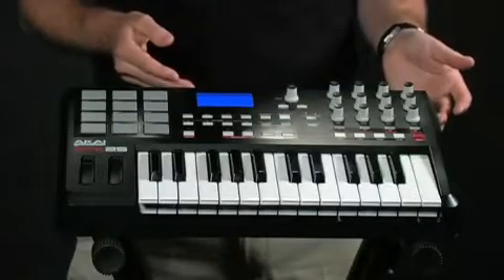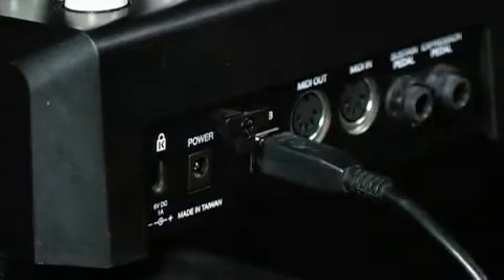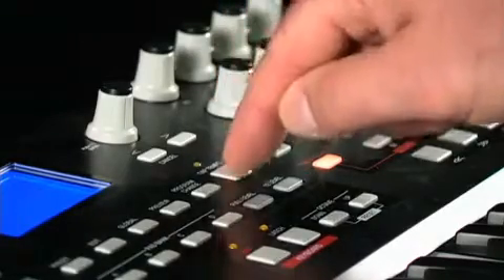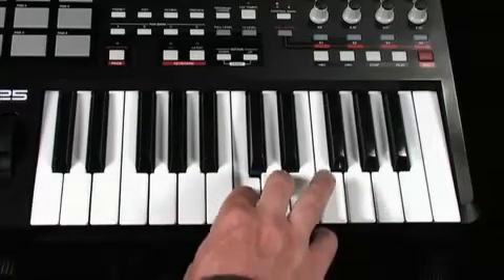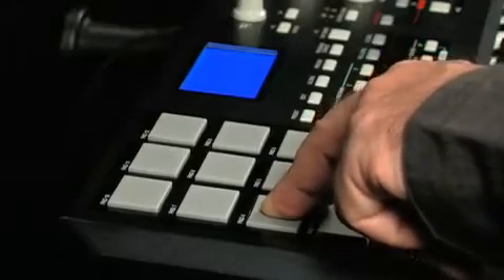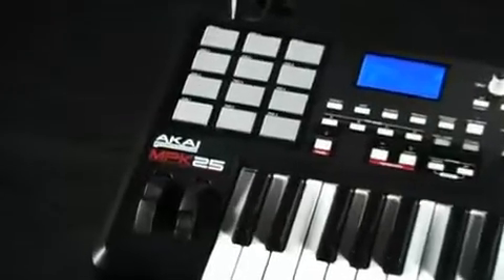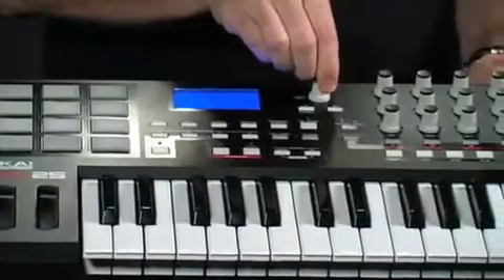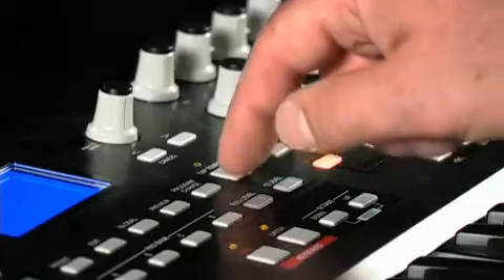Akai MPK Controller Keyboard Demo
Here's a demo of the Akai MPK25 Midi Keyboard Controller. Akai also make a 49 note (MPK49) and a 61 note (MPK61).